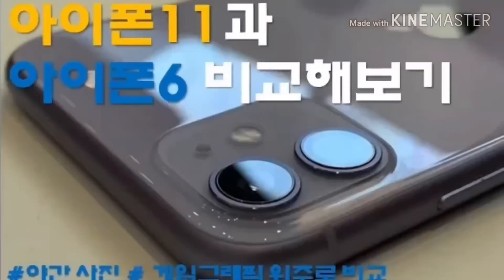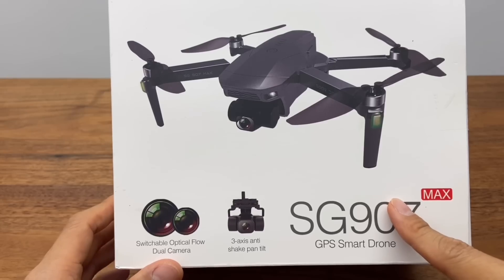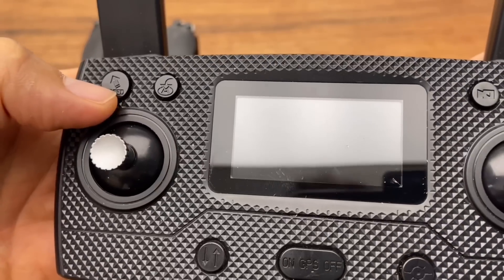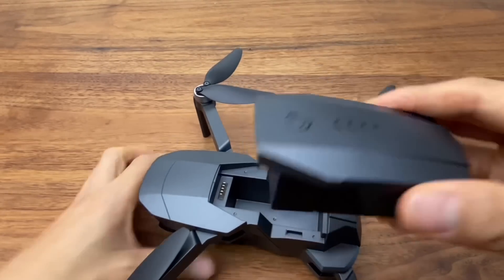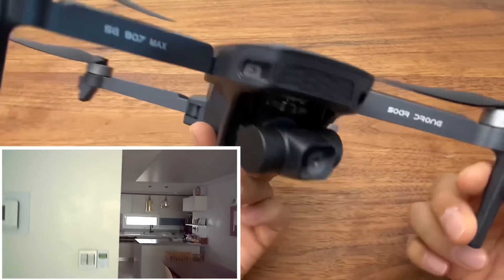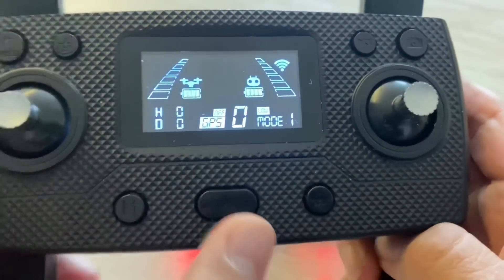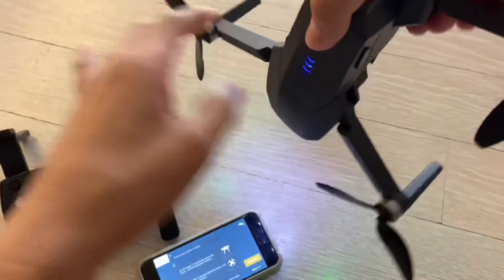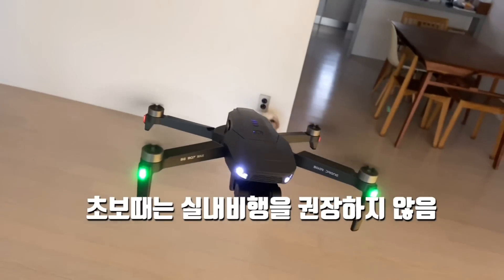[10만원대 입문용 드론] “새로 출시한 SG907 max! 가격은 내려가고, 성능은 SG906 pro2 보다 좋다고? /4K,3축짐벌,EIS/Budget Drone, U$120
② 한글메뉴(참조) (sg906pro2이지만, 비슷합니다)

-ZLL에서 새로 출시한 SG907max 입니다.
-기존 SG906pro2보다 영상품질은 소폭 좋아진듯 합니다
-SG906max 에서 전방장애물센서가 빠진 모델로, 저렴하게 출시되었습니다. (U$129/ 15만원선)
-입문자분들이 부담없이 즐기는데 적당한듯 합니다.